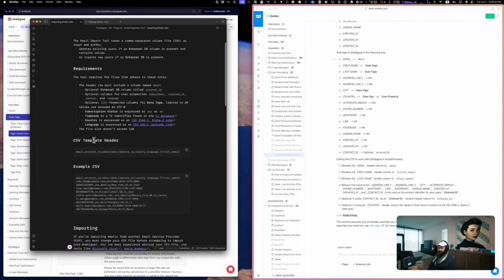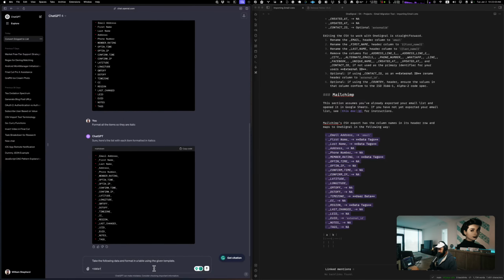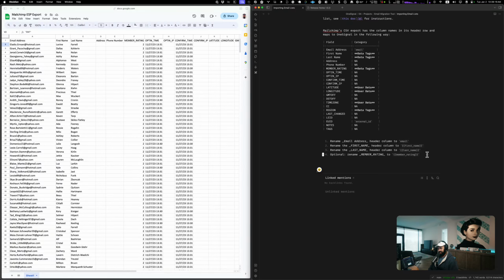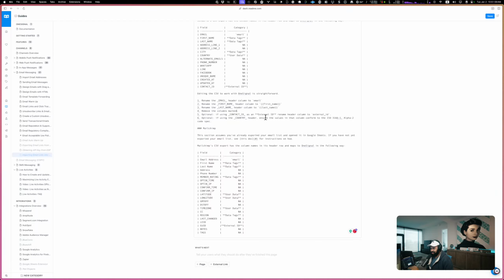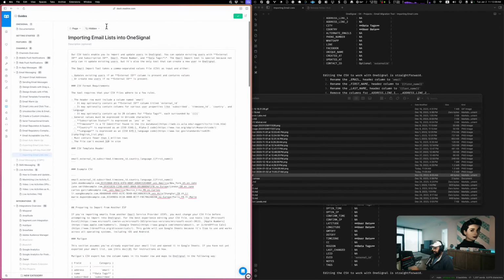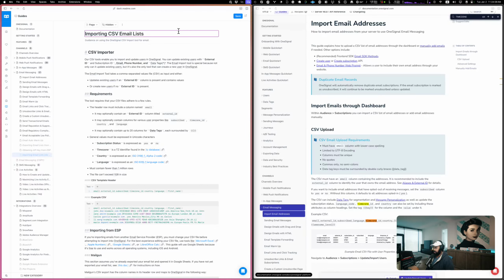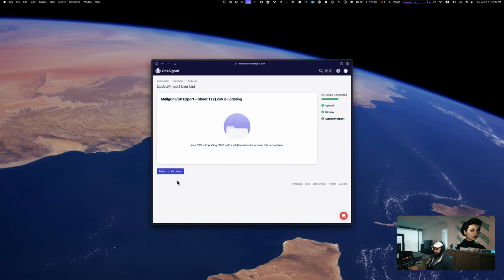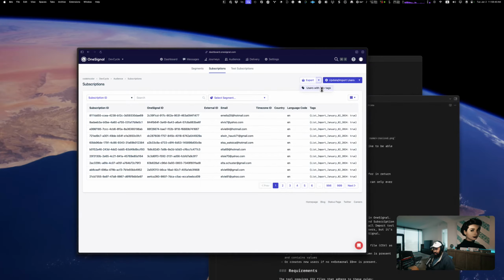Virtual Co-Working ☕️☕️ | Documenting Stuff | LIVE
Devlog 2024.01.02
Documenting how to export emails from Mailchimp as a CSV and import them into @OneSignal.